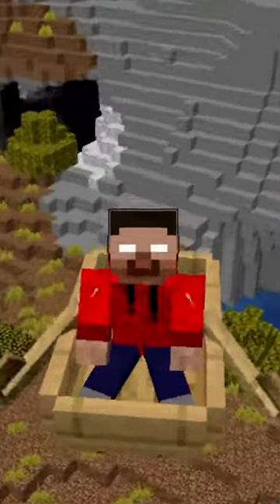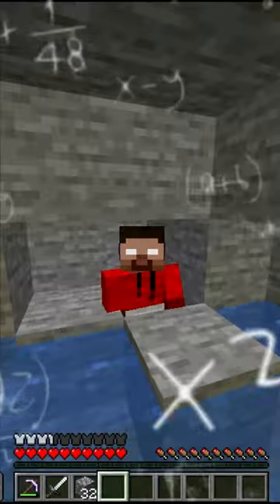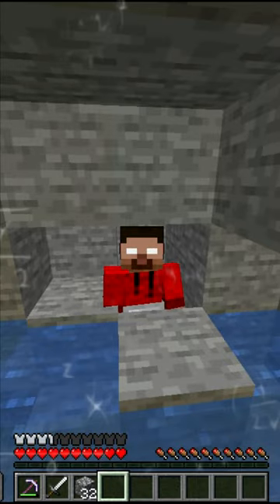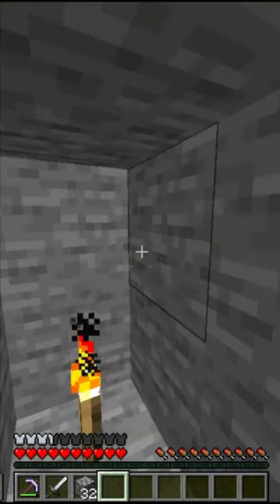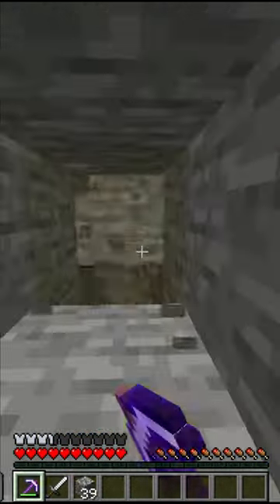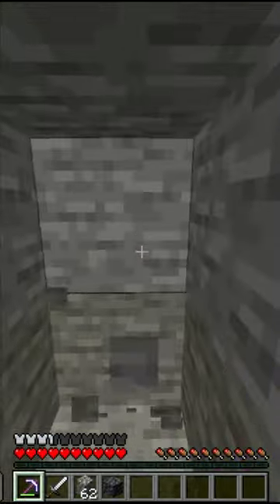Types of Miners in Minecraft || Minecraft Hindi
Types of Miners in Minecraft || Minecraft in Hindi
Types of Miners in Minecraft || Minecraft
Types of Miners in Minecraft || Mc lol

In this vid I show you some different types of miners in Minecraft. Which one are you? I'm all of them :)xd..